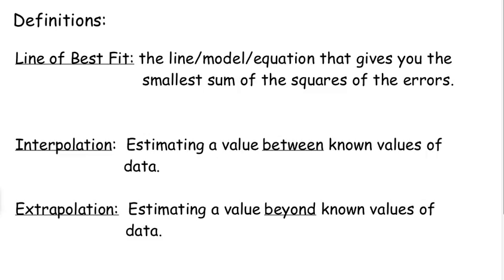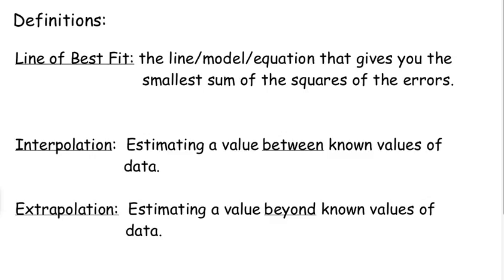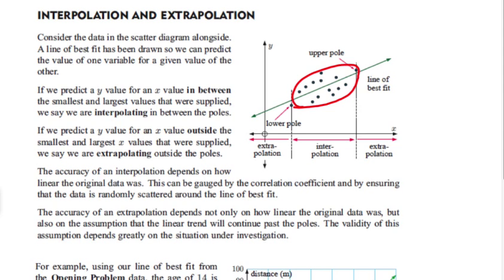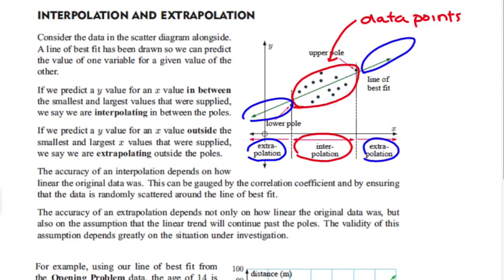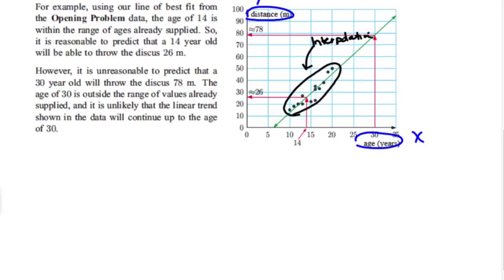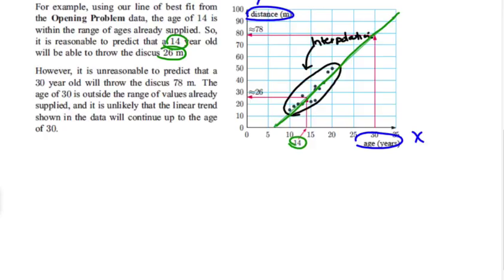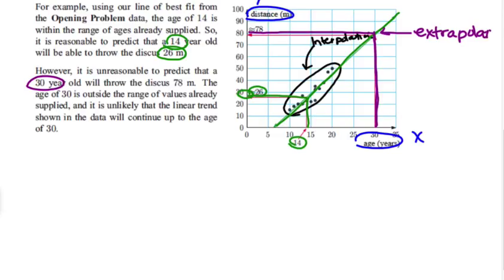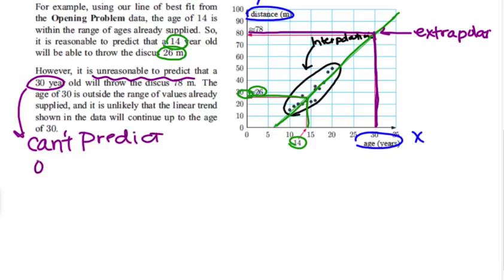Intro to line of best fit:interpolation:extrapolation